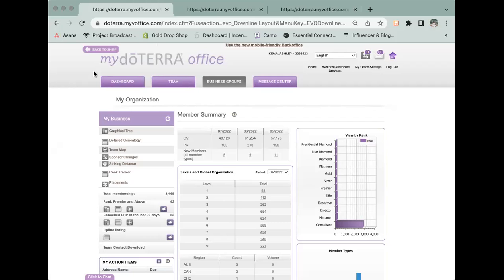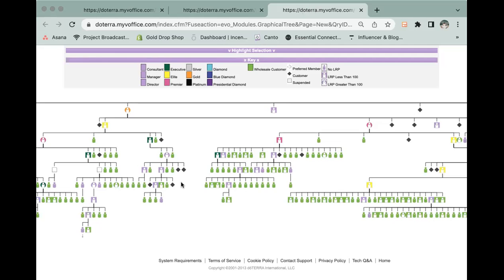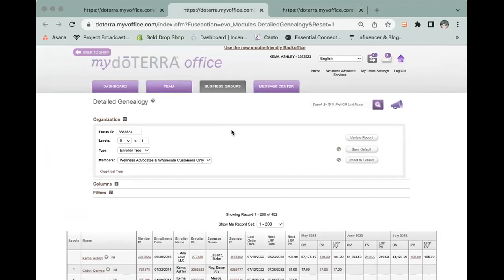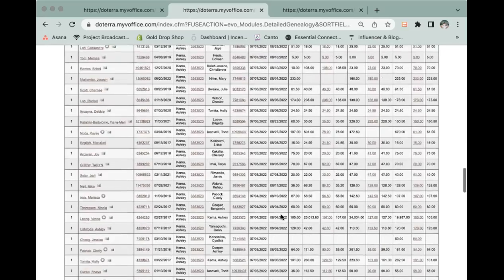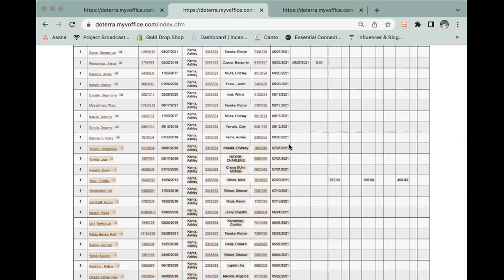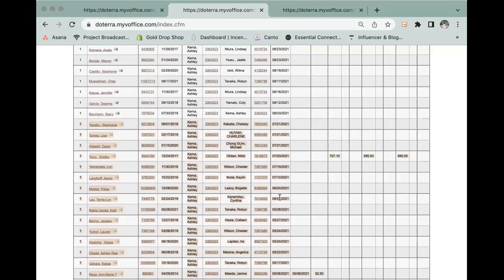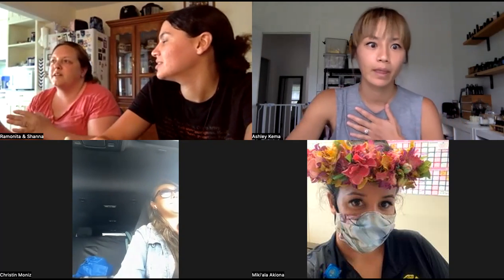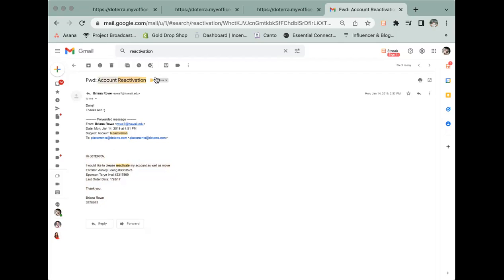Gold Drop Society Training - Graphical Tree & Detailed Genealogy